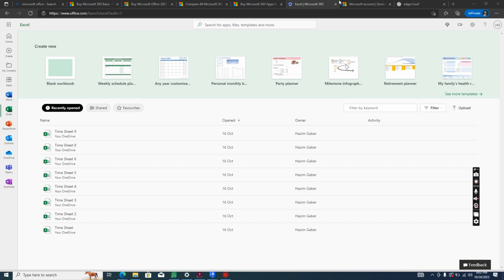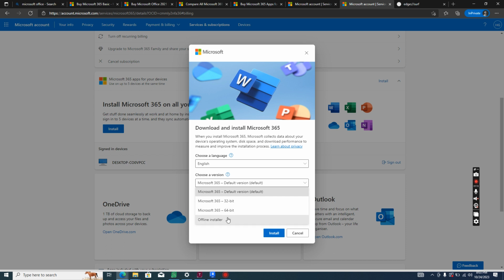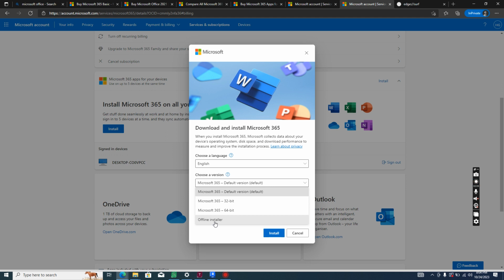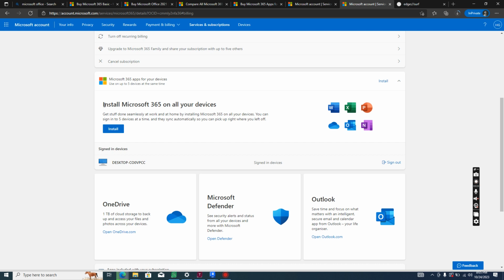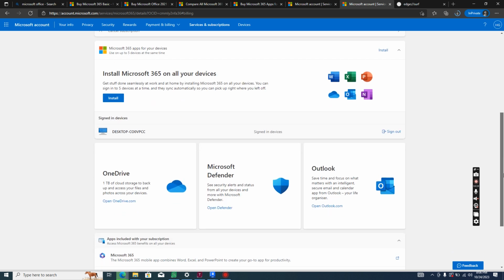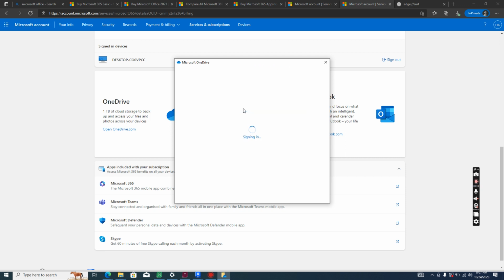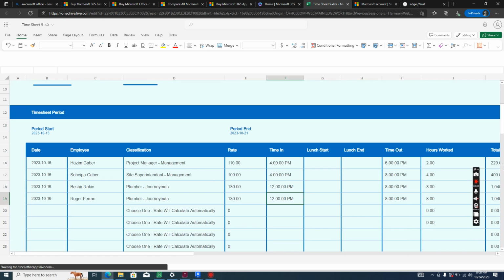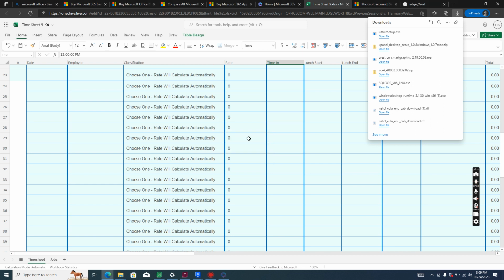Install Office 365 & OneDrive in 5 Minutes - Complete Tutorial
In this video we learn how to download and install Microsoft Office 365 and OneDrive.  We also learn about the difference between 32-bit Office and 64-bit Office.

Microsoft Office is a suite of productivity software applications developed by Microsoft. It is one of the most widely used office software suites in the world and is designed to facilitate common office tasks such as word processing, spreadsheet creation, presentations, email, and more. As of my last knowledge update in September 2021, Microsoft Office typically includes the following main applications:

Microsoft Word: A word processing program used for creating, editing, and formatting documents. It's commonly used for tasks like writing letters, reports, essays, and other text-based documents.

Microsoft Excel: A spreadsheet program that allows users to create, edit, and analyze numerical data. It's widely used for tasks like financial calculations, data analysis, and creating charts and graphs.

Microsoft PowerPoint: A presentation software that enables users to create and deliver slide-based presentations. It's widely used in business, education, and other settings to convey information visually.

Microsoft Outlook: An email client and personal information manager that includes features for managing emails, calendars, tasks, and contacts. It's used for communication and organizing personal and professional schedules.

Microsoft Access (not always included in all Office editions): A database management system that allows users to create and manage databases for storing and organizing large amounts of information.

Microsoft OneNote: A note-taking application that allows users to create and organize digital notes, sketches, web clippings, and more. It's designed for capturing and organizing information in a flexible format.

Microsoft Publisher (not always included in all Office editions): A desktop publishing program used for creating brochures, flyers, newsletters, and other types of visual documents.

Microsoft OneDrive: A cloud storage service that allows users to store and access files from anywhere with an internet connection. It's often integrated with other Office applications for easy file sharing and collaboration.

Microsoft SharePoint (more commonly used in enterprise settings): A web-based collaboration platform that integrates with Microsoft Office. It's used for storing, organizing, sharing, and accessing information from any device.

Microsoft Office is available in various editions, including for personal use, small businesses, and enterprise solutions. It's used by individuals, students, professionals, businesses, and organizations of all sizes for a wide range of tasks related to productivity, communication, and information management. Keep in mind that the features and applications included in Microsoft Office suites may evolve over time, so it's a good idea to check the latest offerings from Microsoft.